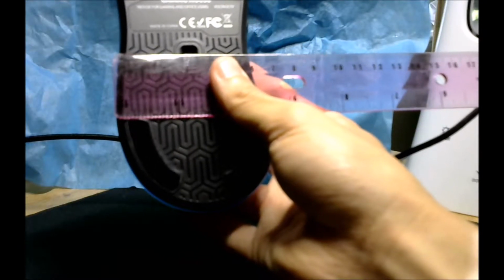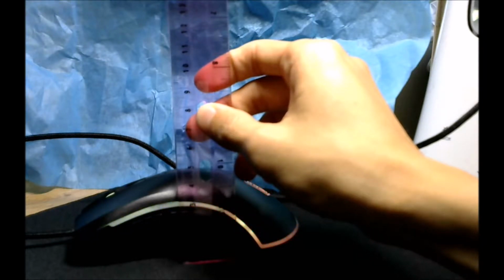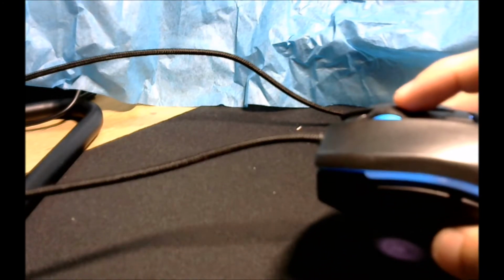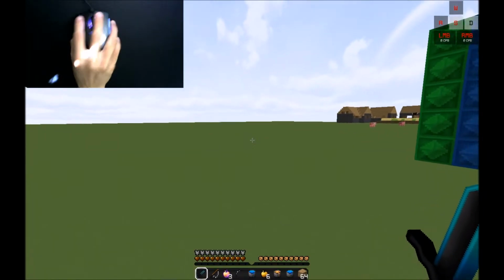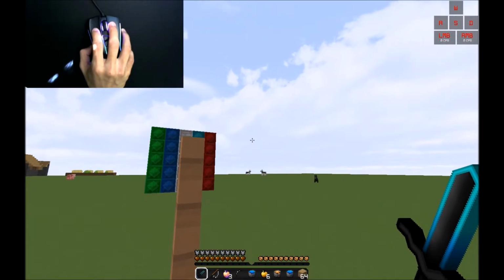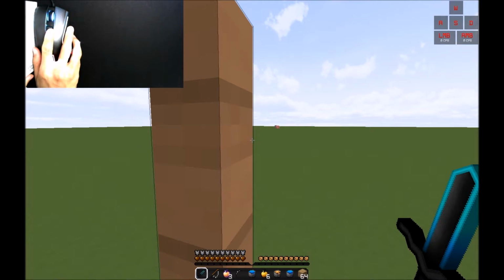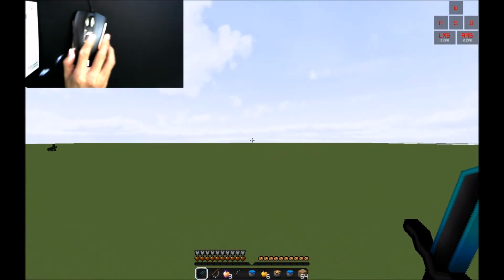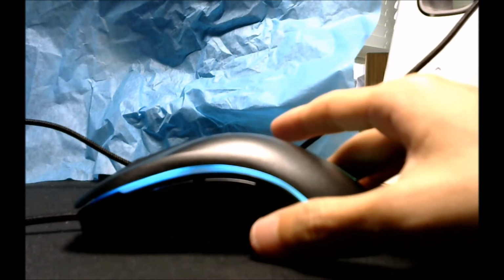Havit Hiraliy F300 Mouse Review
This is my first gaming mouse review. After inspection, I realize that I have to work more on my sound quality since it is 'blasty' at times. Tell me if you guys enjoy and want to see more videos like these.

***UPDATE***
I originally did not specify the switch type used on this mouse, but after some further research, I found out that it does use Omron Switches. I personally think they aren't implemented very well when compared to higher-end mice,  but I thought some of you would want to know that.